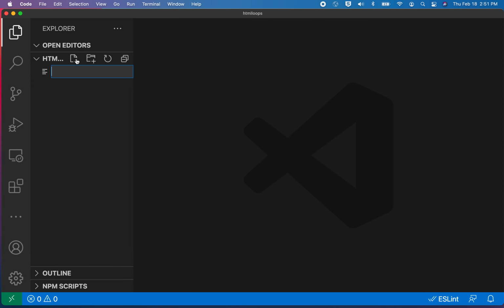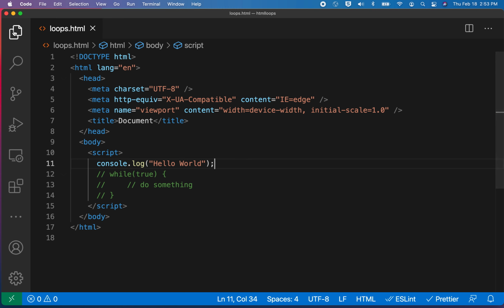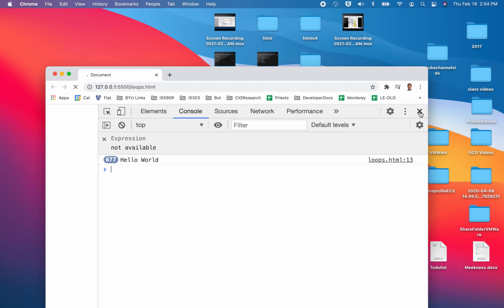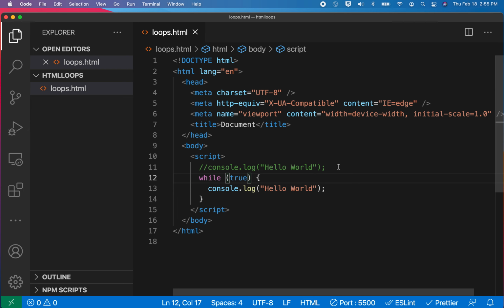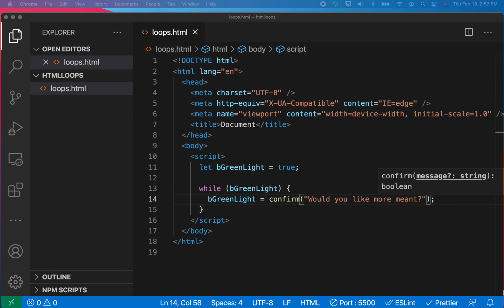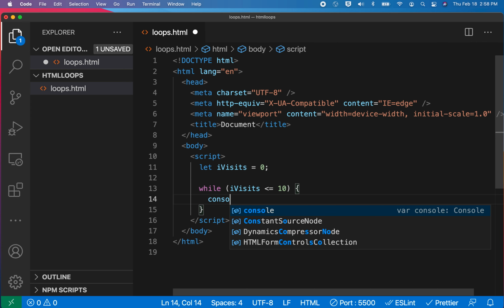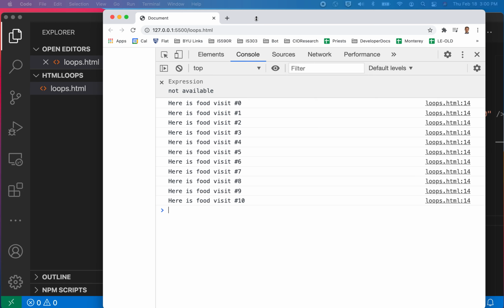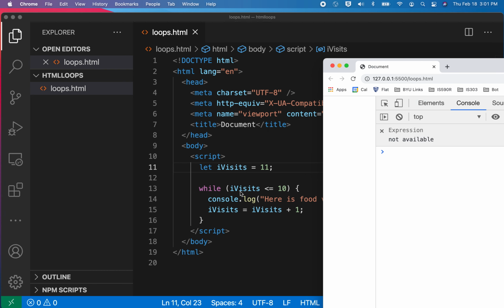Learn JavaScript #9 - Loops Part 1 of 4